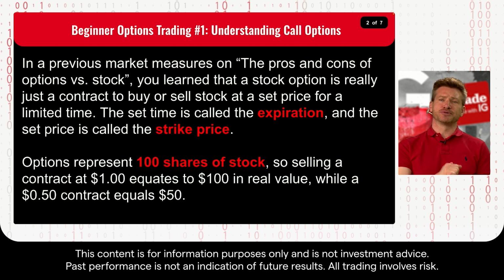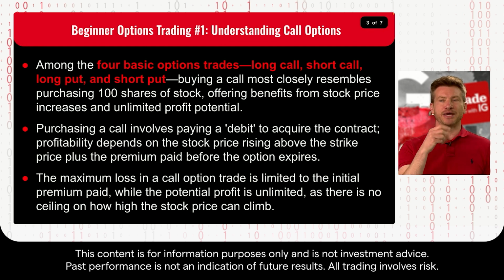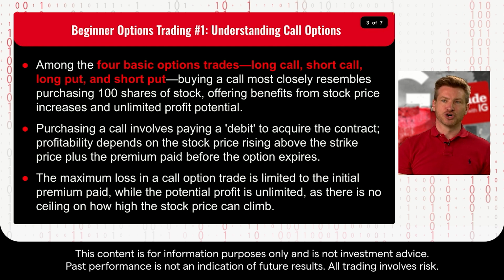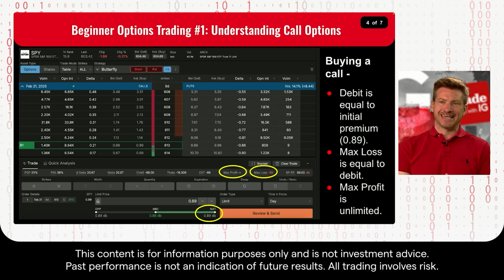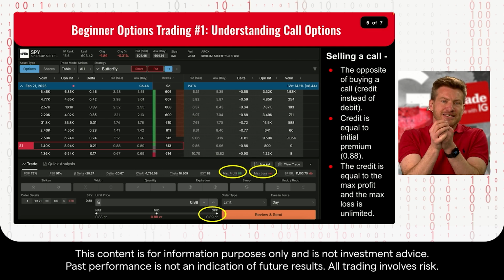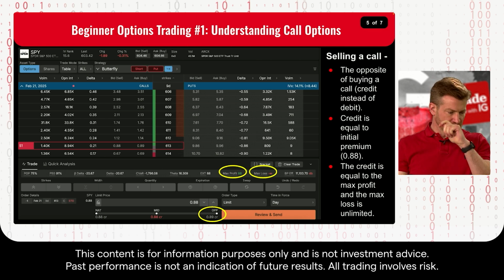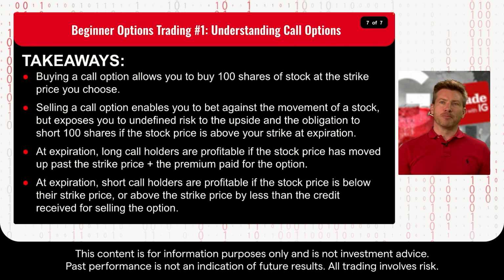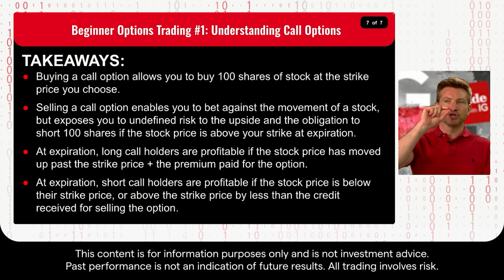Call Options Explained Step-by-Step | Beginner’s Guide to Options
Welcome to Episode 1 of our Beginner’s Guide to Options series! 🎓

In this video, we’re going right back to basics — breaking down call options in a way that’s easy to follow, even if you’ve never traded before. From strike prices and expirations to real-world examples using the tastytrade platform, this lesson will set the foundation for your journey into options trading. 🚀

👉 What you’ll learn in this episode:
 • What is a call option?
 • Strike price vs expiration
 • How call options work in practice
 • The difference between buying and selling a call
 • Real-world examples (like trading Nvidia)
 • Intro to profit/loss diagrams
 • How calls relate to owning stock
 • Key risk considerations and terminology

📊 Platform used: tastytrade
📈 Lesson format: Real-time examples + platform walkthrough
🎓 Suitable for: Beginners and those looking to refresh their options knowledge

📚 This is the first of 30+ lessons designed to take you from zero to hero in the world of options. Whether you’re looking to boost your income, hedge your portfolio, or trade with more confidence — we’ve got you covered.

Your capital is at risk. 70% of retail investors lose money when trading CFDs with this provider. You should consider whether you can afford to take the high risk of losing your money.

Options and futures are complex instruments which come with a high risk of losing money rapidly due to leverage. They’re not suitable for most investors. Before you invest, you should consider whether you understand how options and futures work, the risks of trading these instruments and whether you can afford to lose more than your original investment.

Your capital may be at risk.